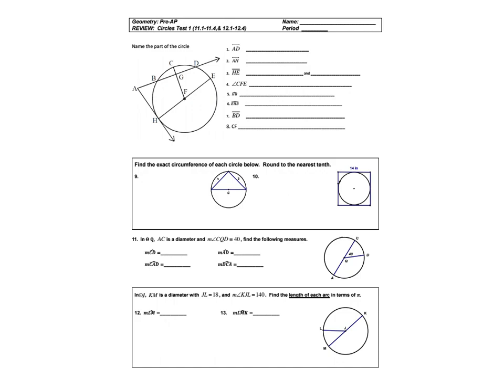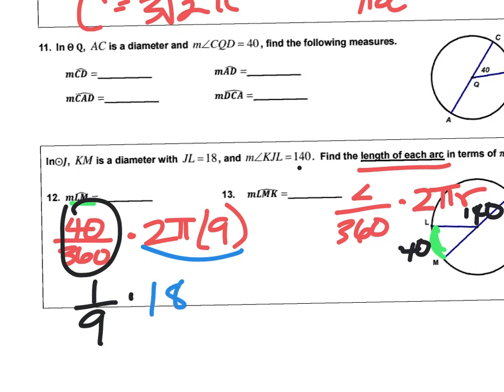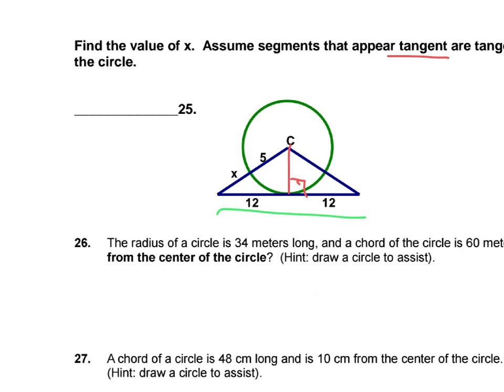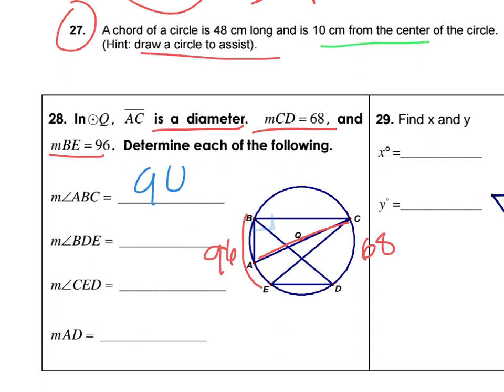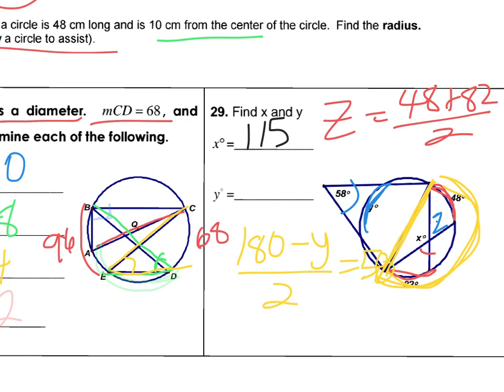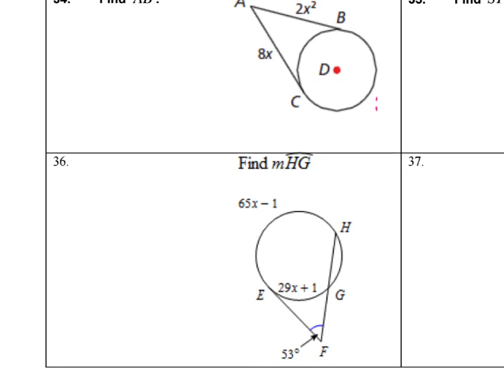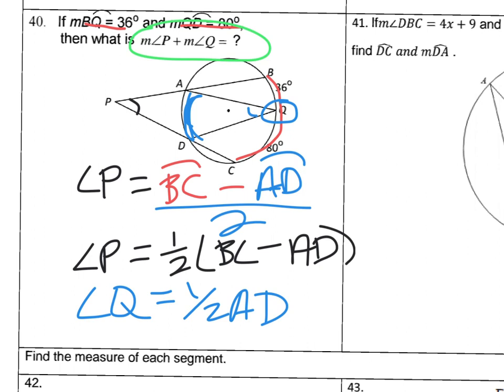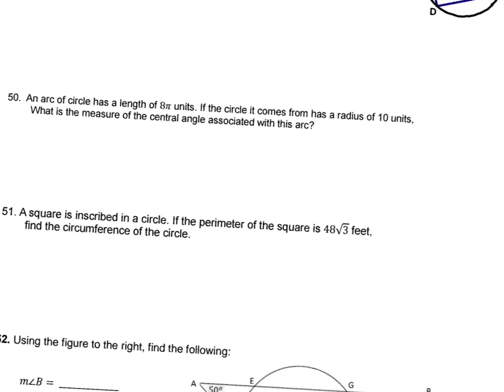6.1 Test Breakdown and Review